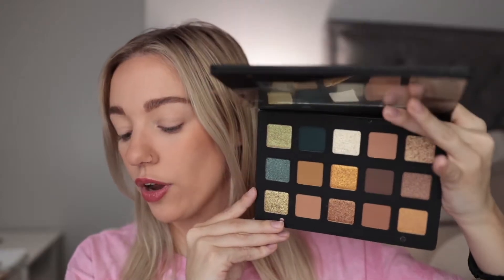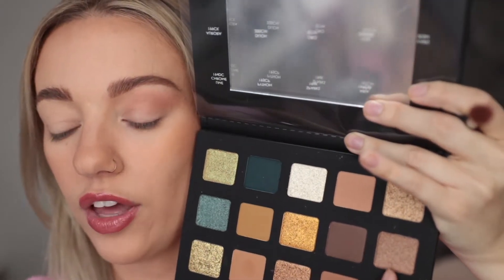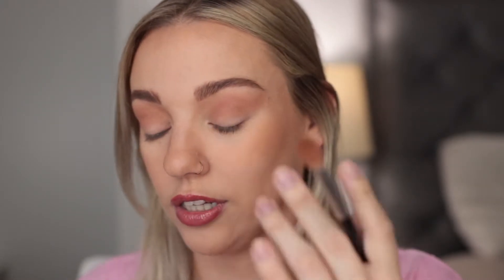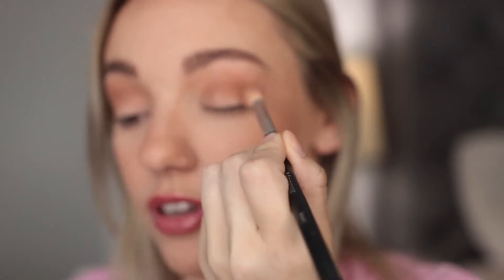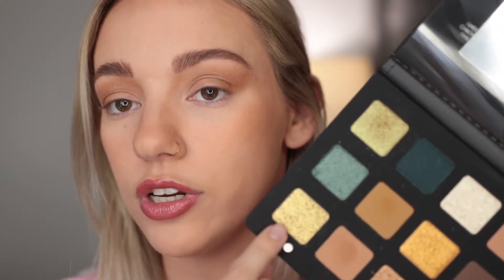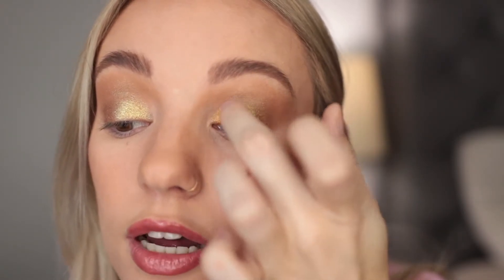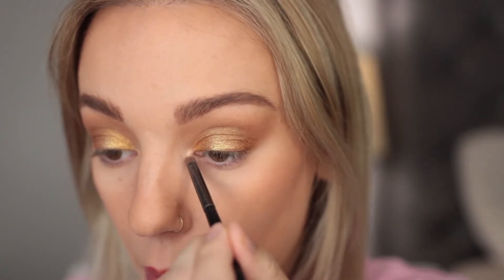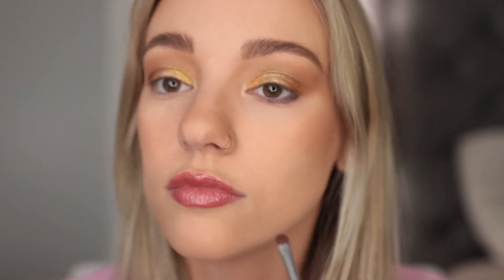Natasha Denona Gold Eyeshadow Palette Review & Demo!